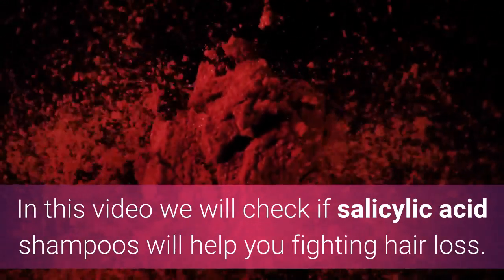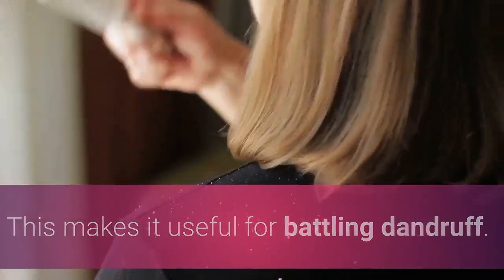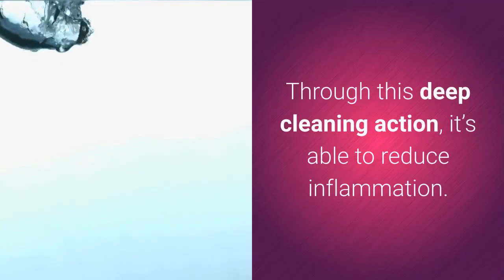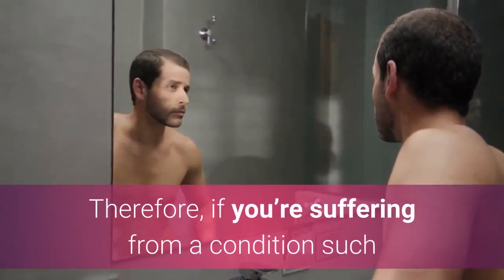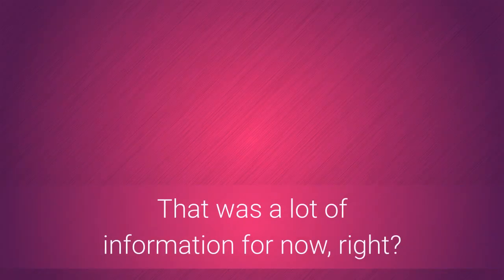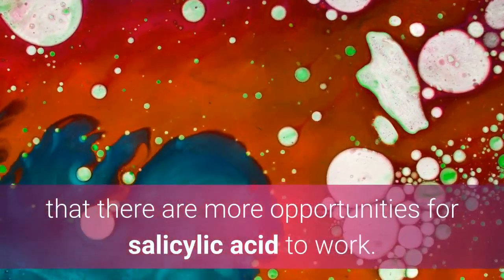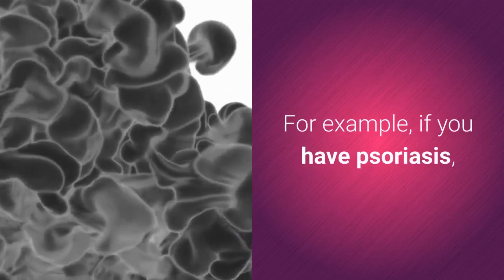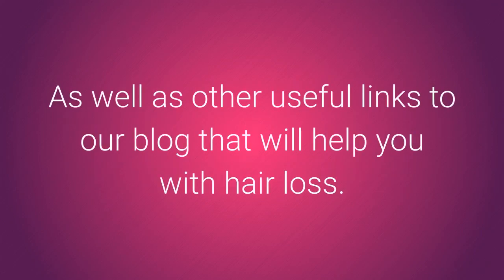The Best Salicylic Acid Shampoo for Hair Loss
There's often a discussion if salicylic acid will help you regrow hair when suffering from hair loss. We have taken a deep look into salicylic acid, how it works and also how it will help you when you are fighting hair loss.

If you want to check out one of the salicylic acid shampoos featured in this video, you can do it here:

➜ Shea Moisture African Black Soap Shanpoo
➜ Neutrogena T/Gel Therapeutic Shampoo
➜ Dermarest Psoriasis Medicated Shampoo
➜ Avalon Organics Anti-Dandruff Shampoo